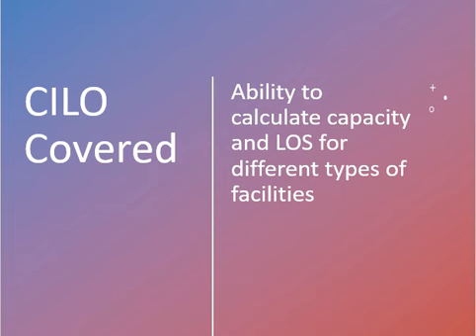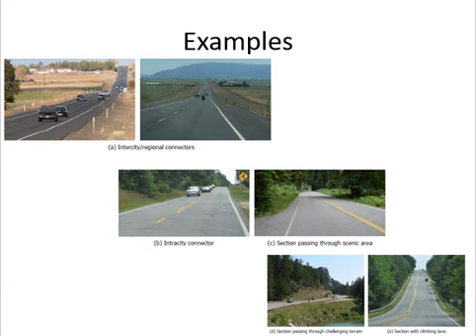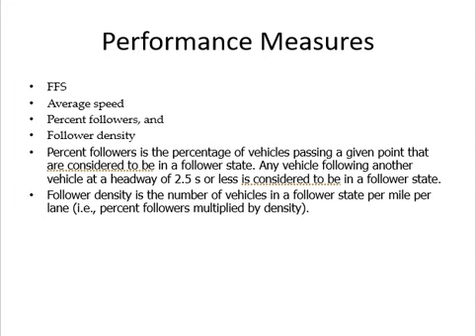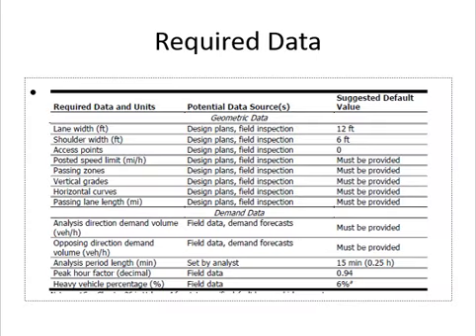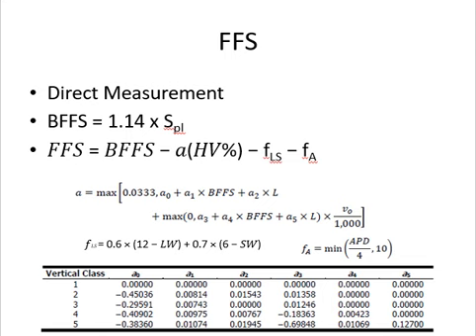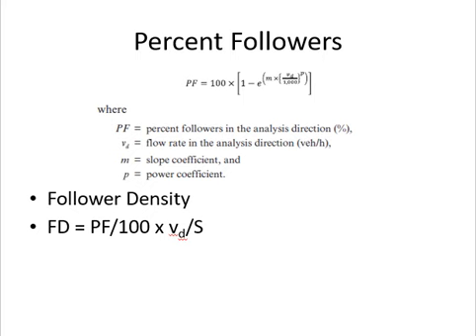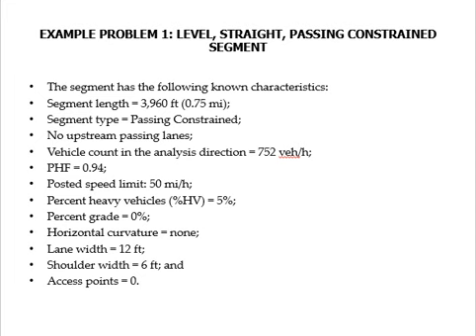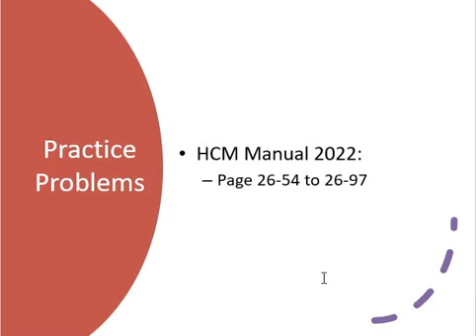Lec6: Level of Service for Two-Lane Highways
This lecture focuses on determining the Level of Service (LOS) specifically for two-lane highways, covering the unique characteristics and challenges of these roadways.

Topics Covered:

    Procedures for calculating LOS on two-lane highways

    Factors influencing service quality and capacity

Part of the CENG431: Traffic Engineering (2024‑25‑II) series, this session equips students with tools to evaluate traffic performance on two-lane roads effectively.